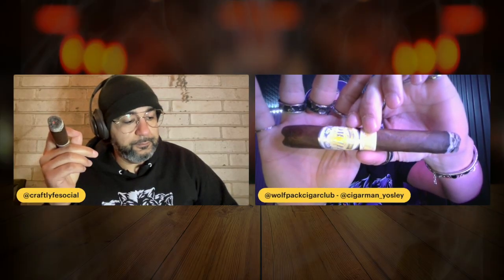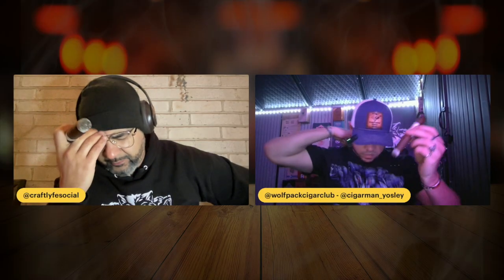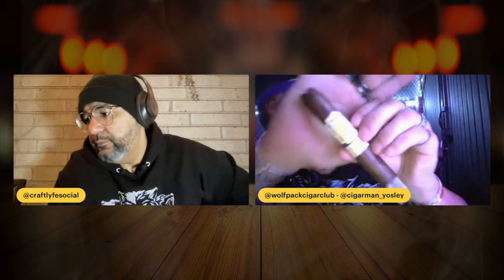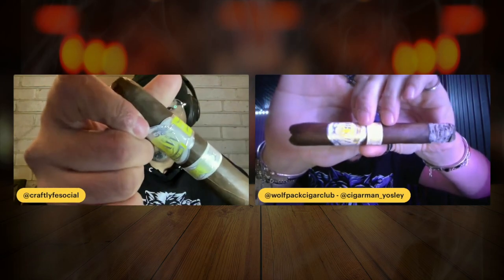Wolfpack and the Southern Draw Evening Primrose!!!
Join the Wolfpack Cigar Club as we smoke and review the Evening Primrose from Southern Draw.

How did we rate this San Andres?. watch and find out!